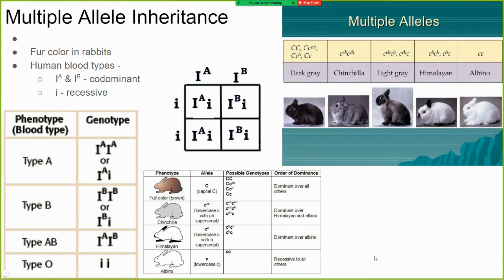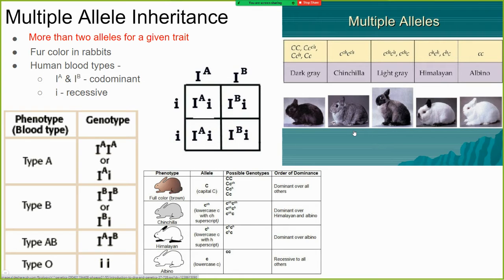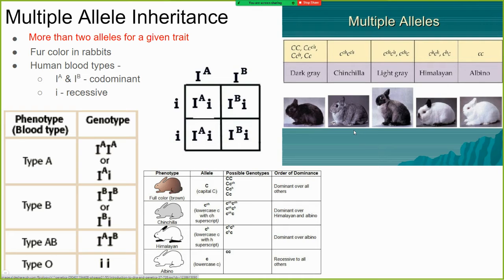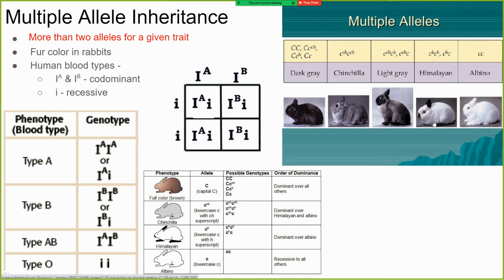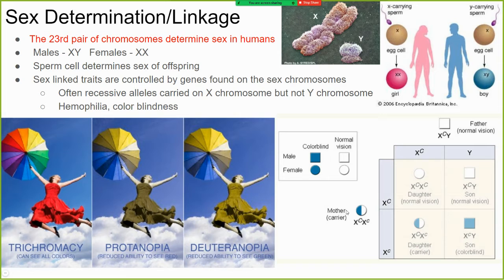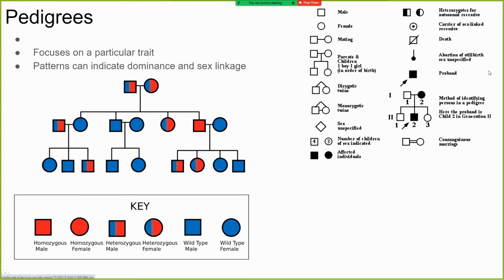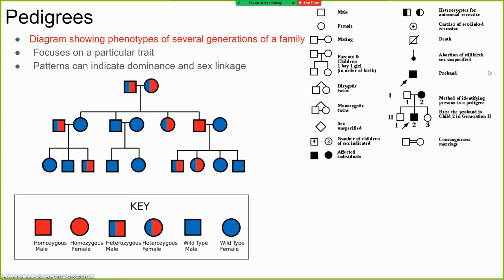LE AIS - Genetics 2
In this video we cover multiple alleles and sex-linked traits